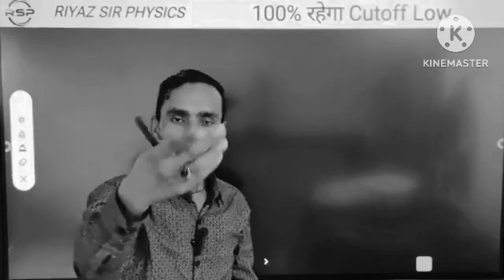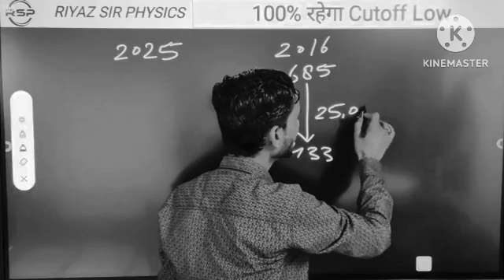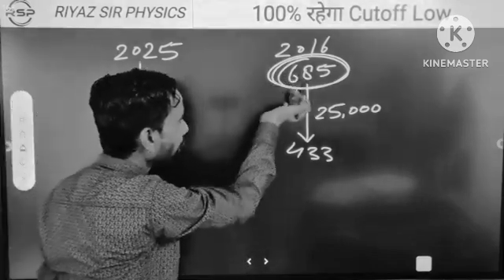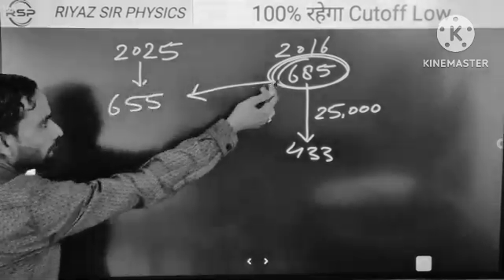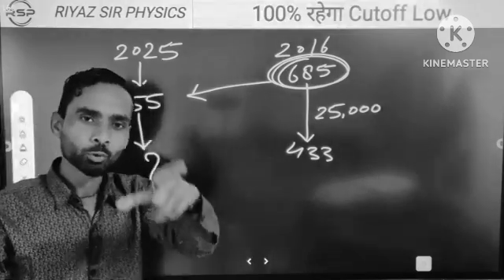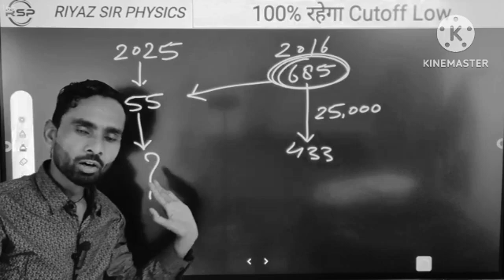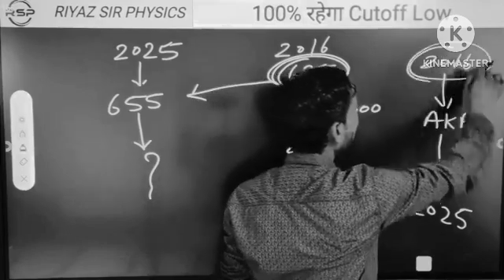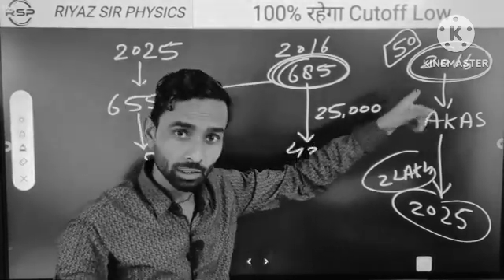Cutoff 432 proved by Aakash Institute topper | See the proof, your eyes will open | NEET 2025